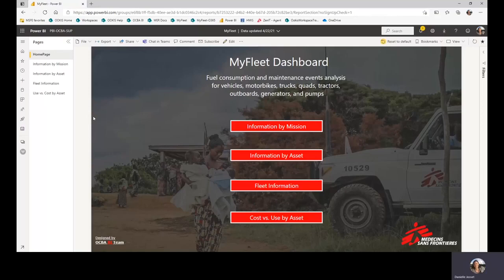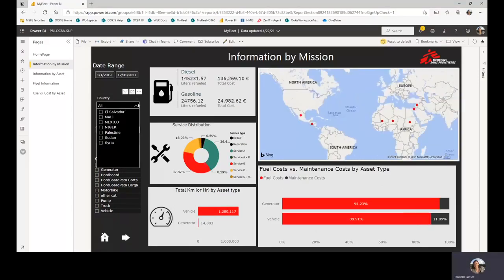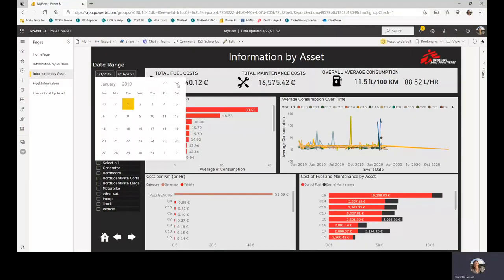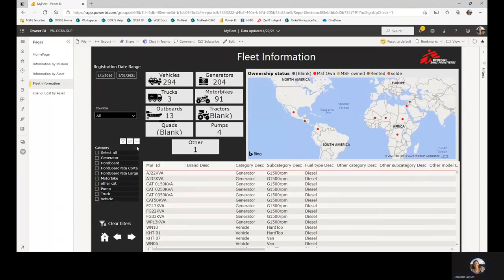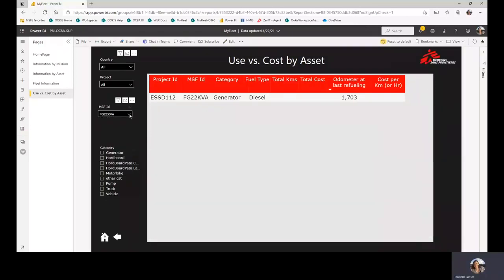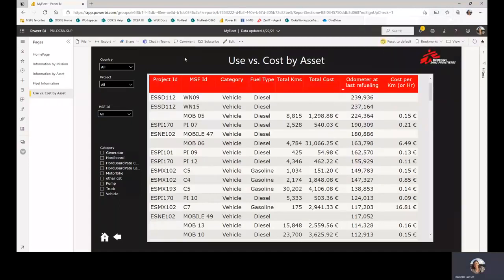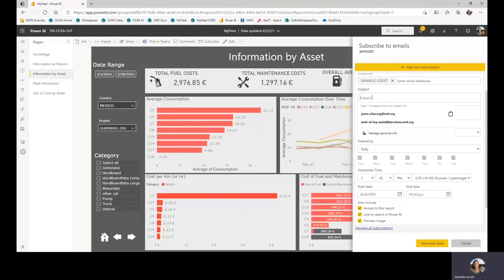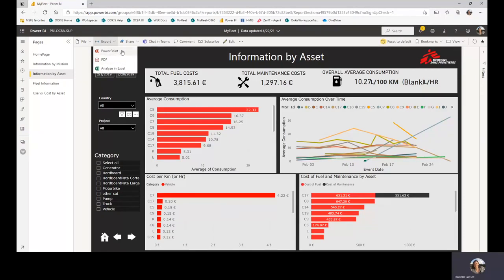MyFleet Power BI_FR